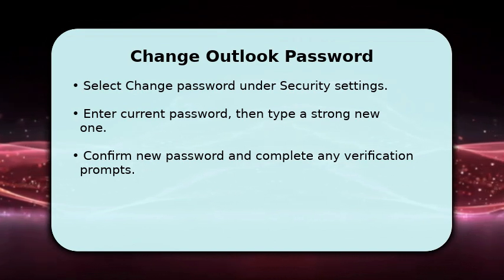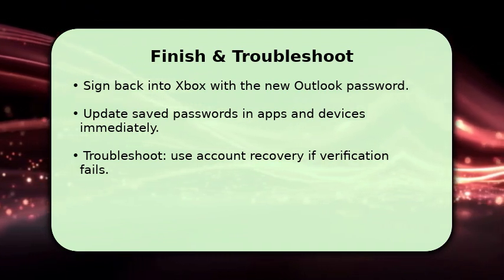How to Change Your Outlook Password on Xbox (only Way)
How to Change Your Outlook Password on Xbox (only Way) | 🔒 Surfshark VPN Deal — Stay private and secure. $1.99/mo + 3 Months Free ▸

Learn the exclusive method to reset your Xbox outlook password when all other options fail. This step-by-step guide is tailored for users who are stuck and need a last resort solution.

Xbox Outlook Password Change, Exclusive Method Only Way, Reset Existing Account on Xbox, Failed Login Attempt Solutions, Outlook Support Troubleshooting, Last Resort Guide for Gamers, Change Your Email Address on Console, Must-Know Tips for Outlook Accessibility, Xbox User Help Desk, Secure Account Recovery